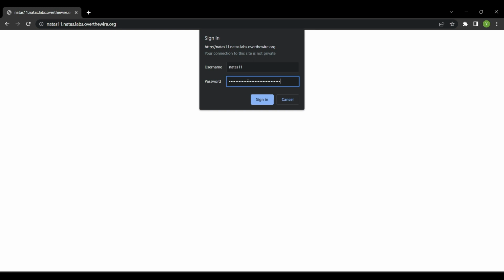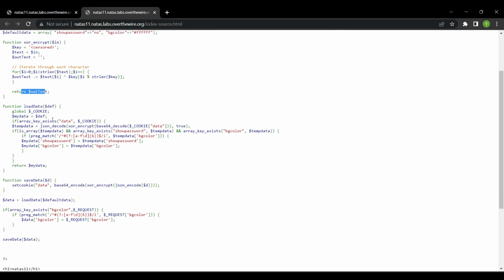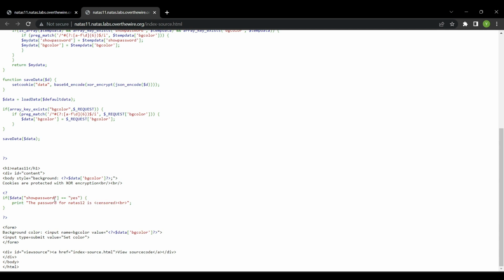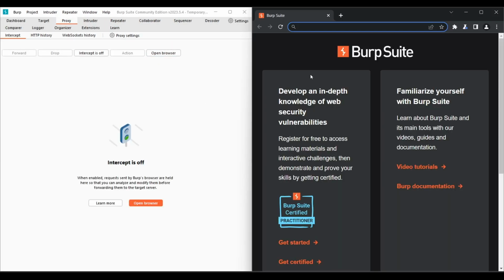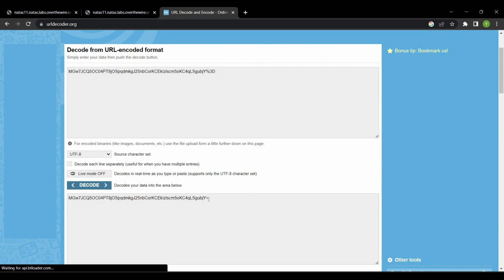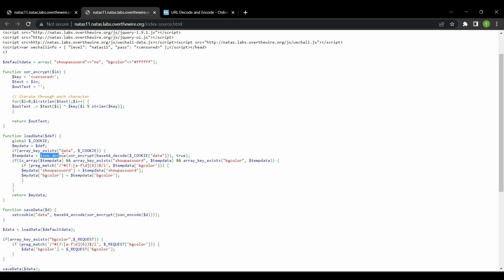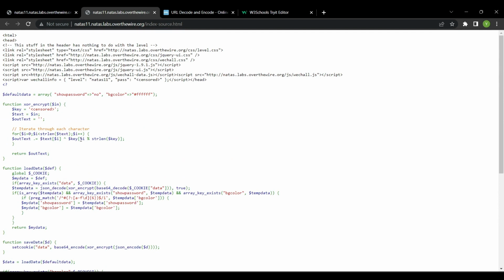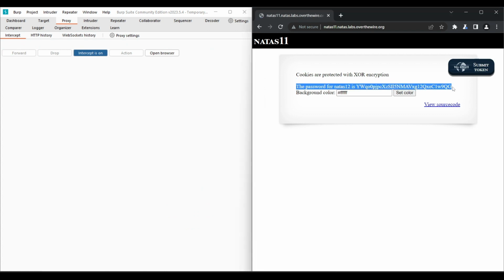Over the wire natas Walkthrough-Level-11 |CTF challenges|web application pen testing | Hacker4Help